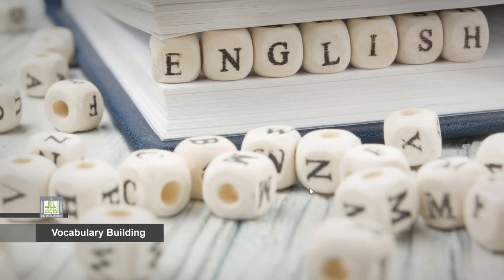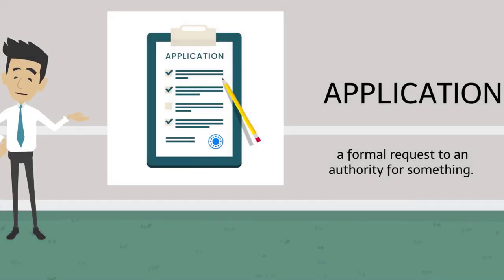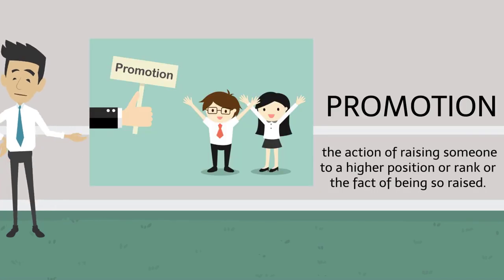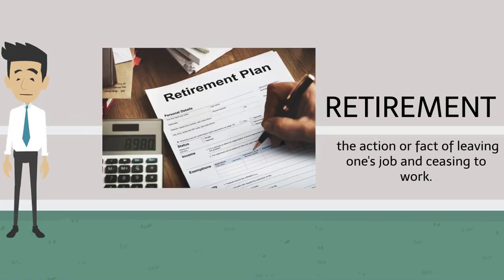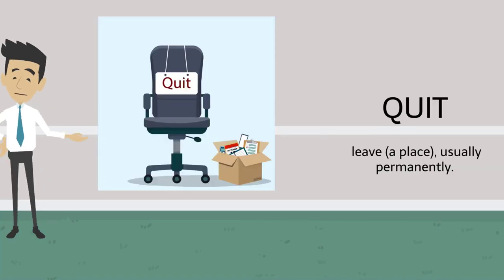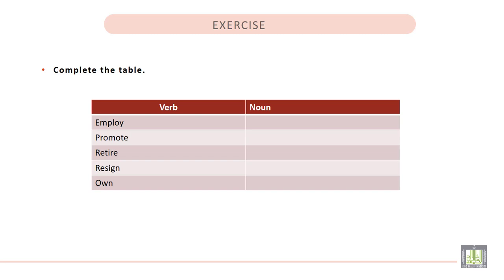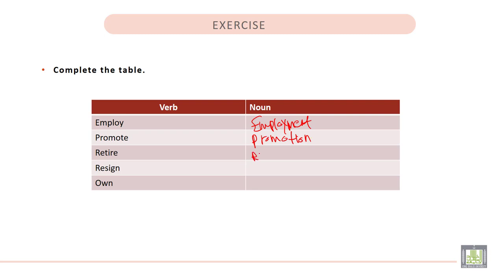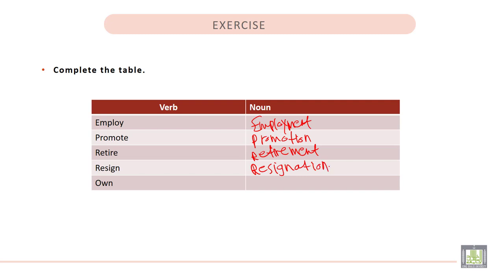Vocabulary Building (1) | U - 38 | Making a Career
الوحدة 38 : Making a Career
•  To learn words related to careers.